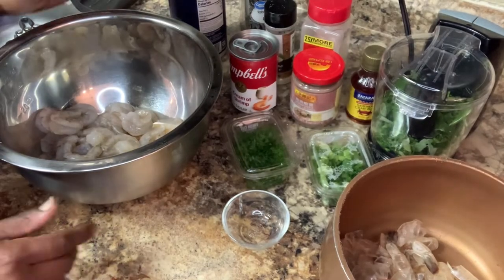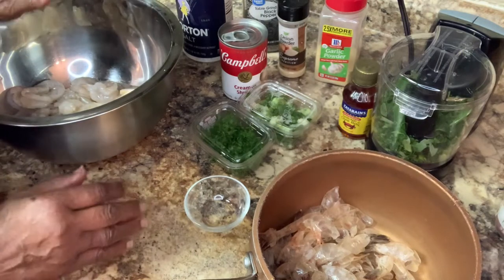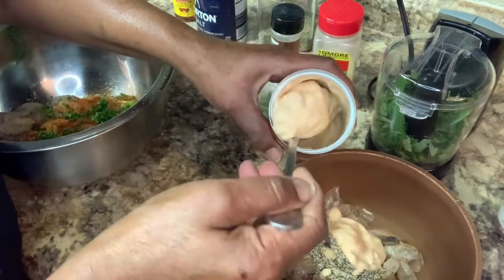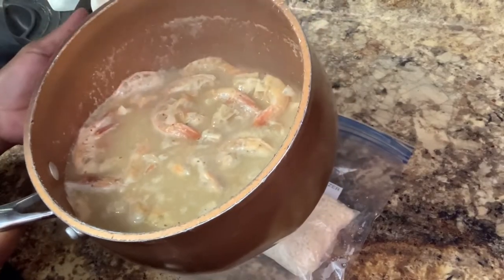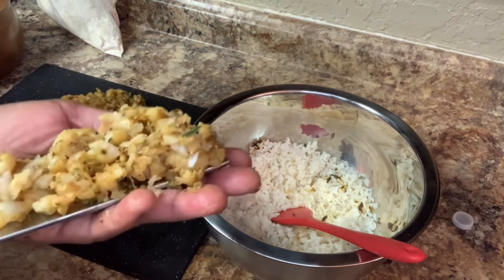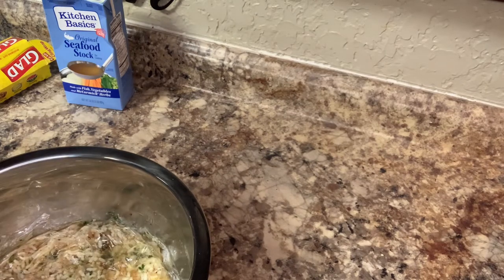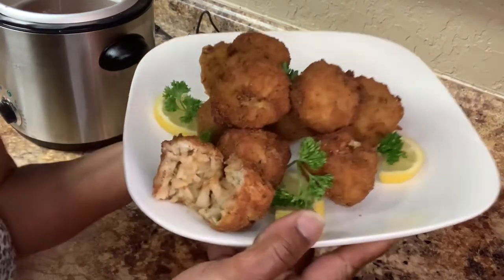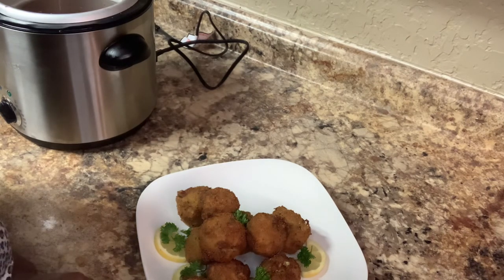Shrimp Boudin Balls￼ Made￼ From￼ Scratch￼￼